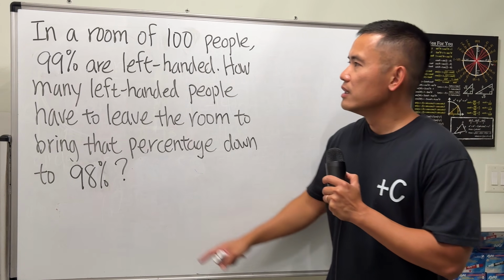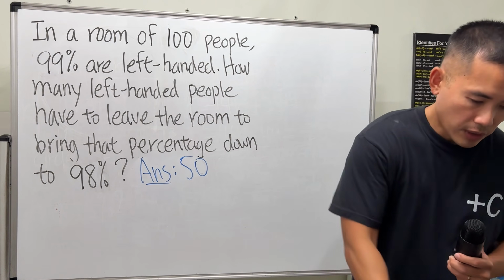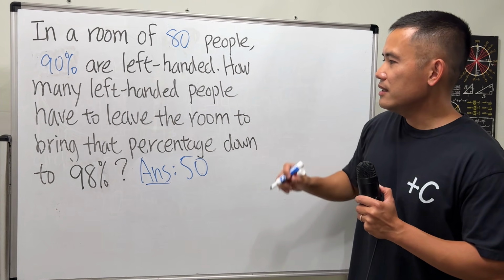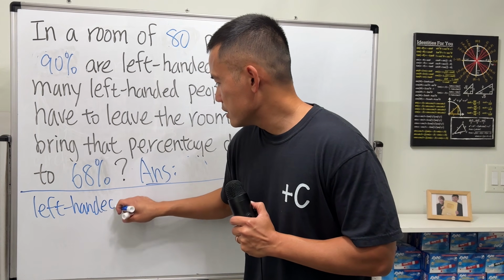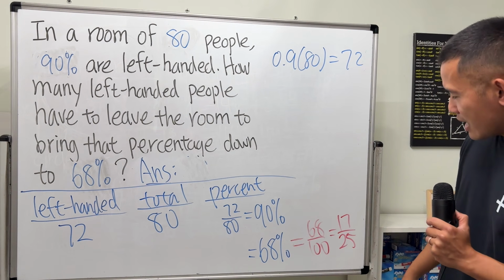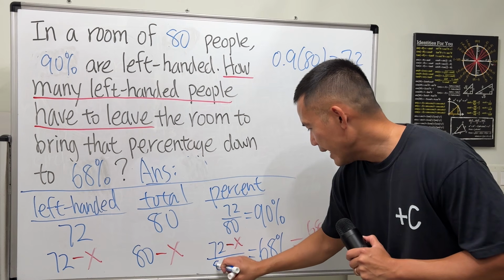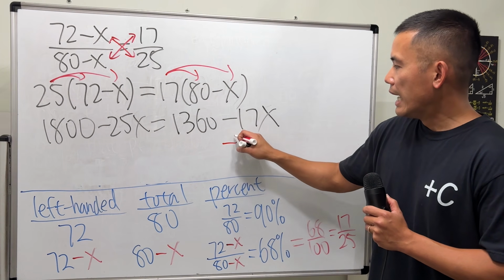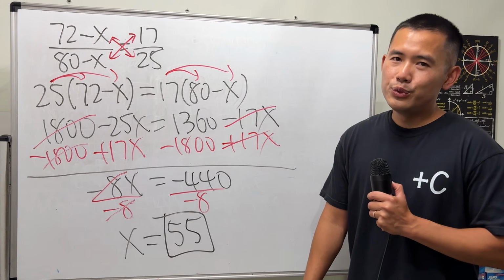How to change percent using algebra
In a room of 80 people, 90% are left-handed. How many left-handed people must leave the room to bring that percentage down to 68%?